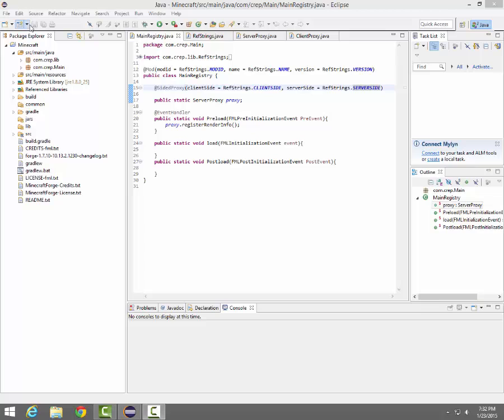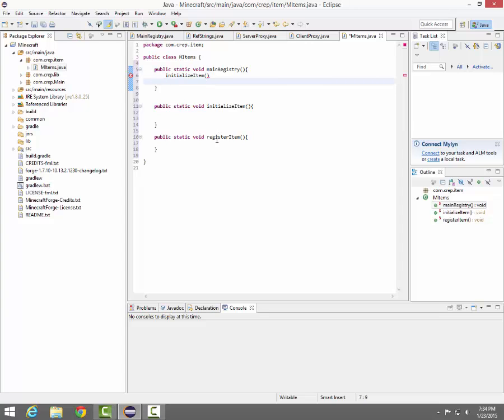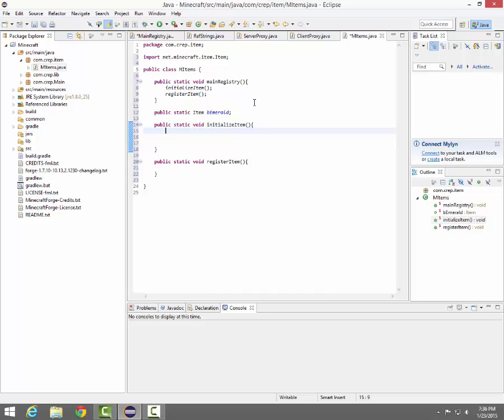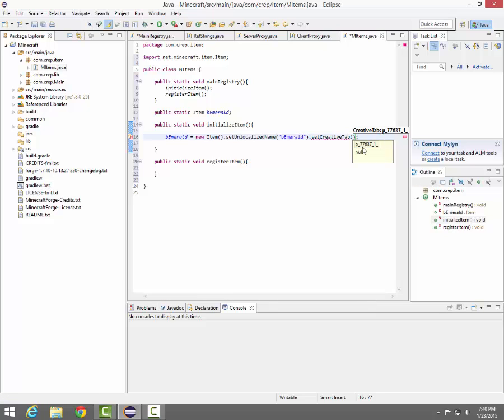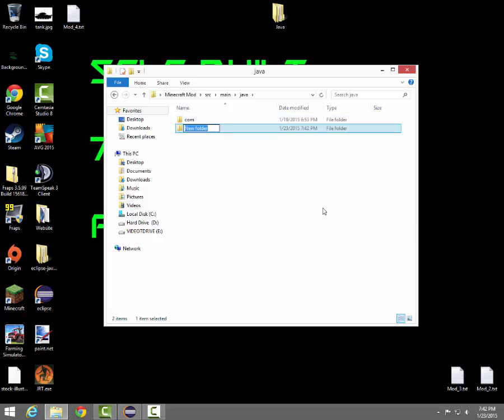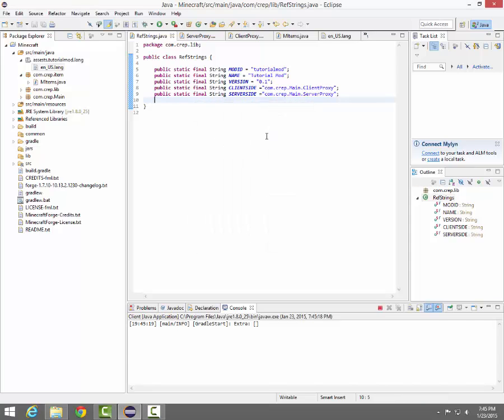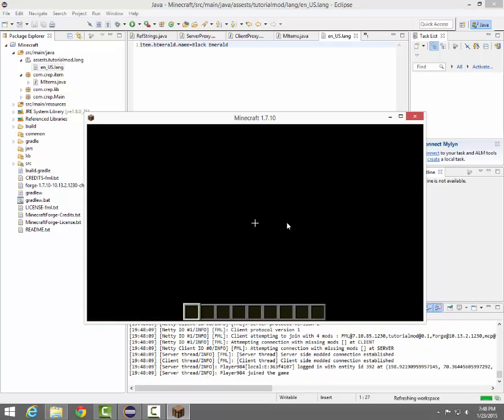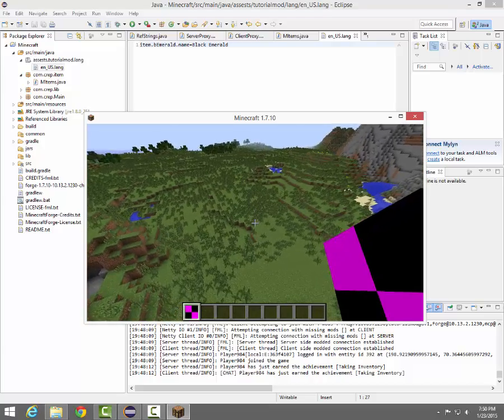How to Make a Minecraft Mod EP.4(1.7.10) BASIC ITEMS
Today we make a basic item! We are moving along great!

* * READ
I am in need of an intro and am willing to collaborate with you on videos. If you are interested let me know.

Want to be featured in a video? Send in some fan art or a fan fiction and you will get your name in a video!

Rate and share if you liked it!

Add me on steam: Firesniper14